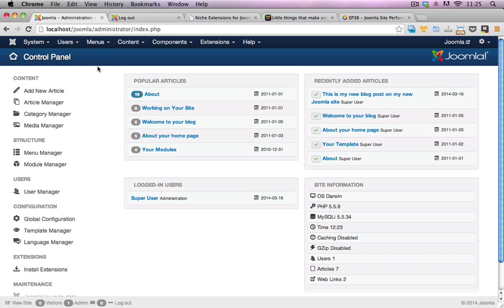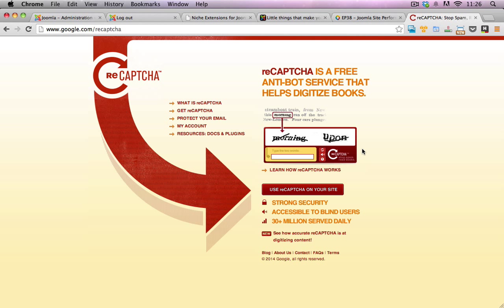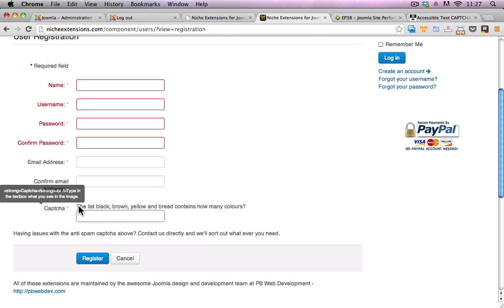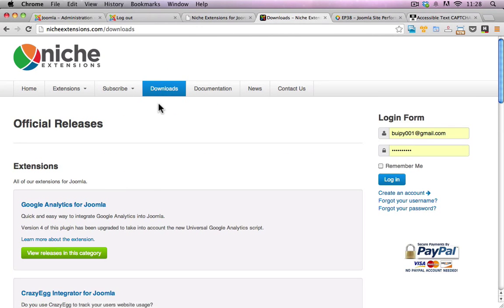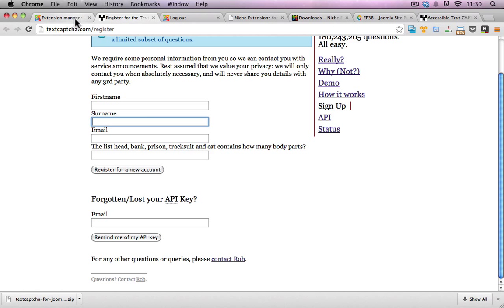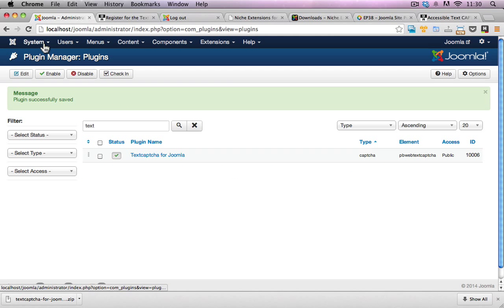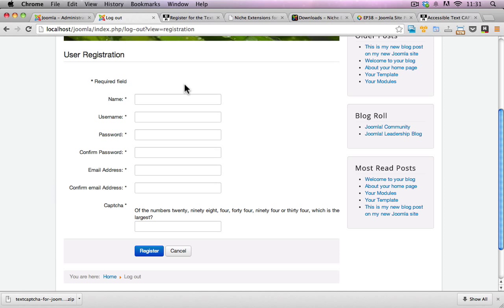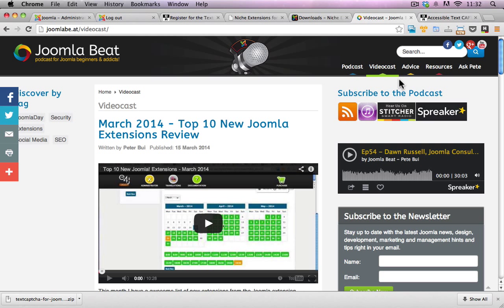TextCaptcha for Joomla, Alternative to ReCaptcha - Joomla Beat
Text captcha is a great alternative to recaptcha to help block spam on your website. At times ReCaptcha is hard to see and read making submitting forms almost impossible. TextCaptcha is a series of logical questions that are easier to read and answer.

The video channel for the Joomla Beat Podcast, providing Joomla news, hints, tips and reviews for beginners and addicts.